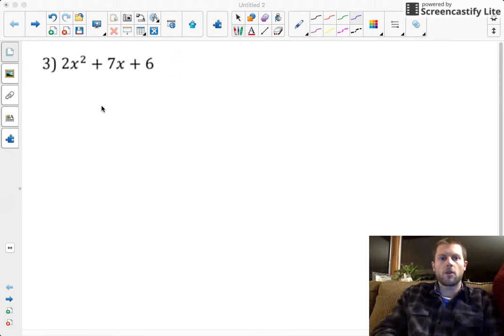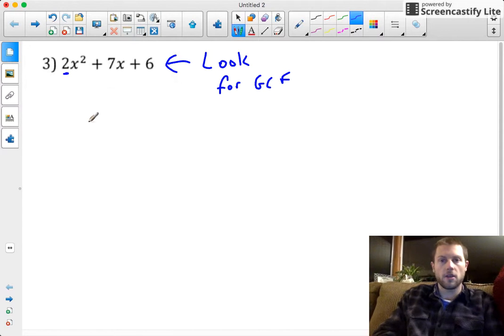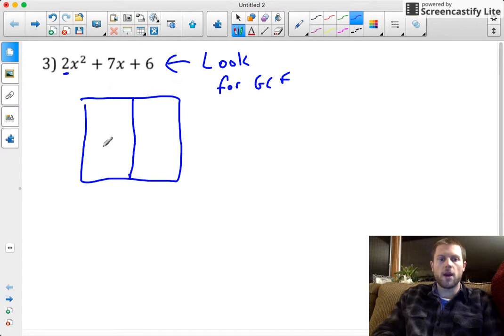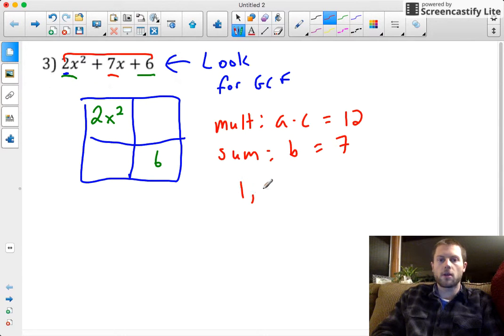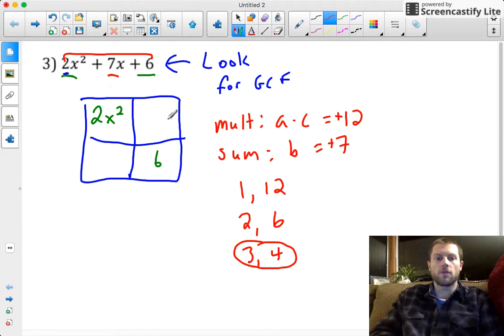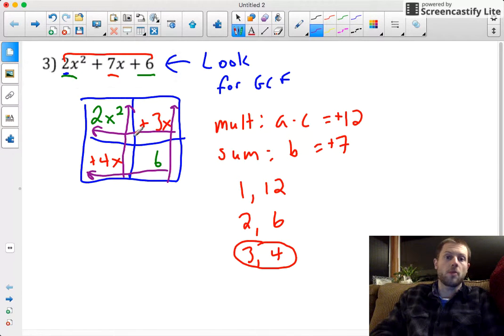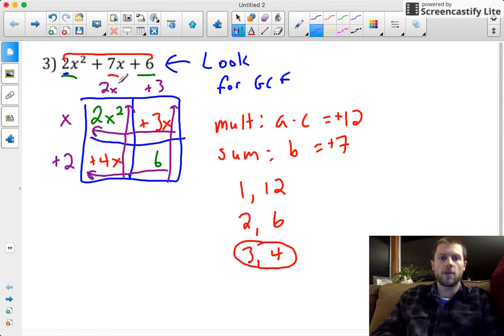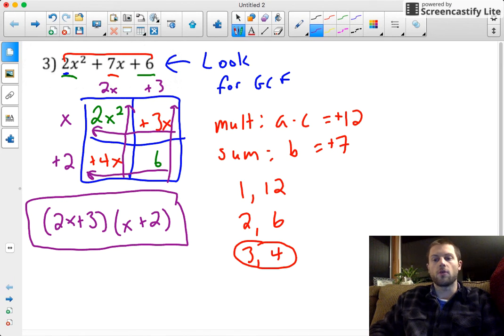Factoring a Quadratic where a is greater than 1